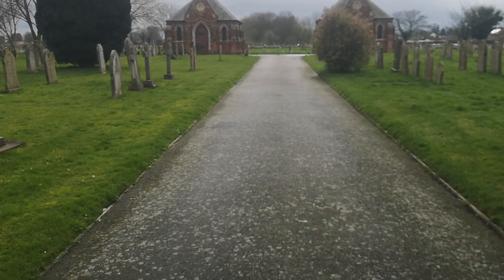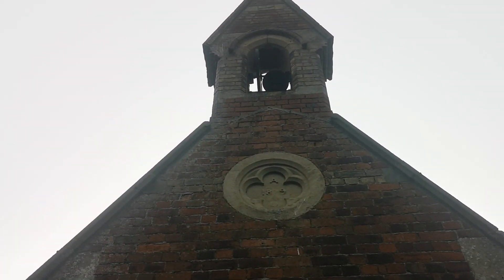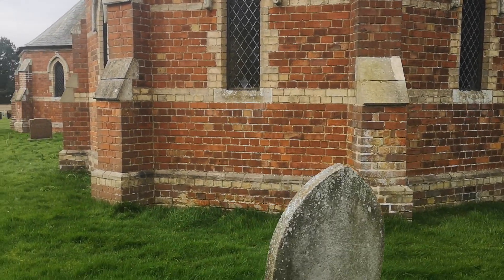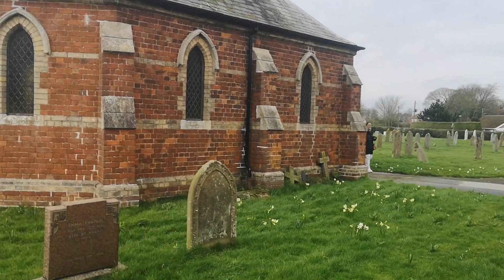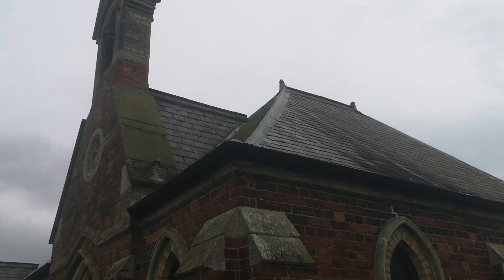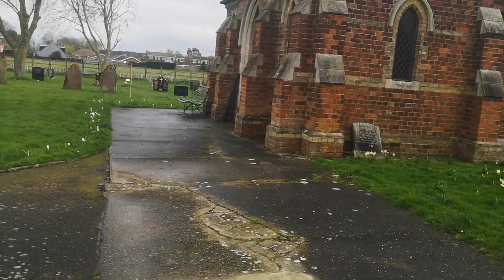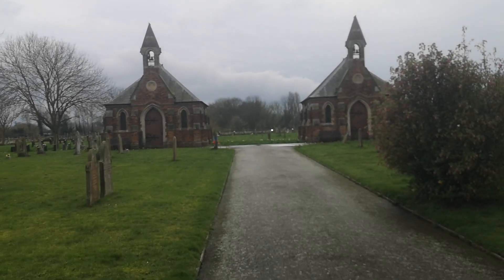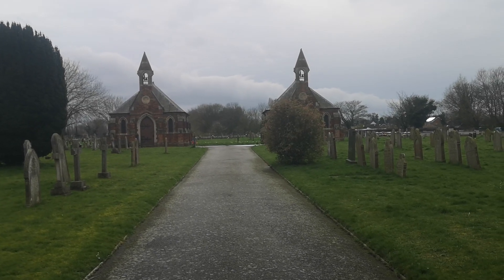Twin Church's 1879 A. D.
TWIN CHURCH'S 1879 A D NEAR MABLETHORPE, LINCOLNSHIRE UK